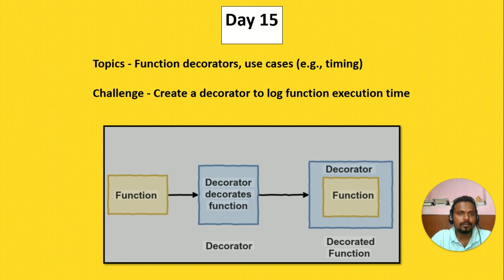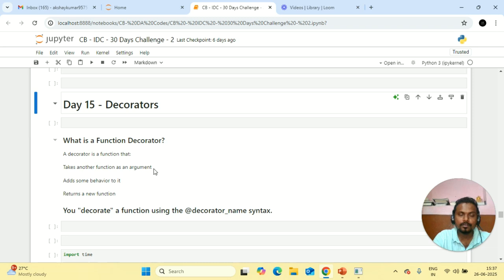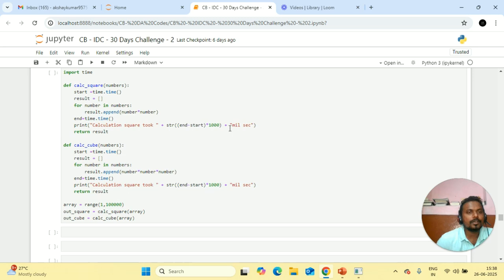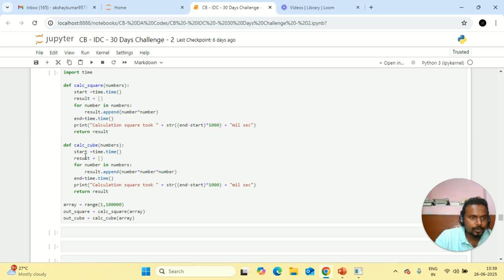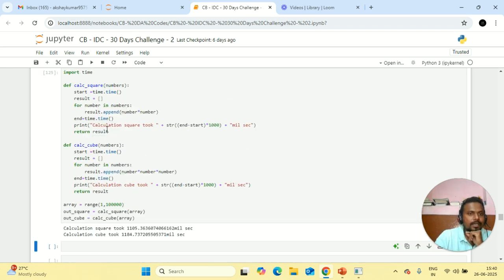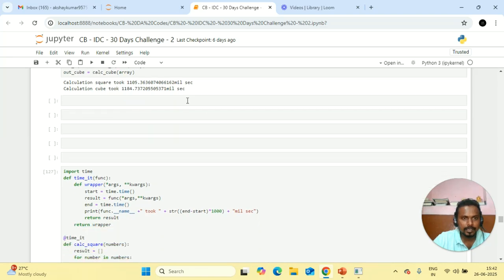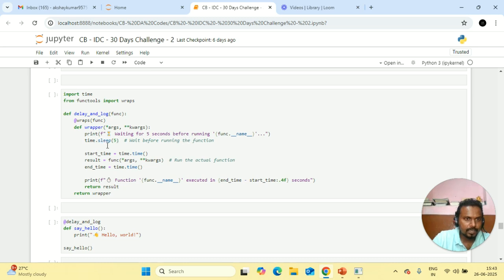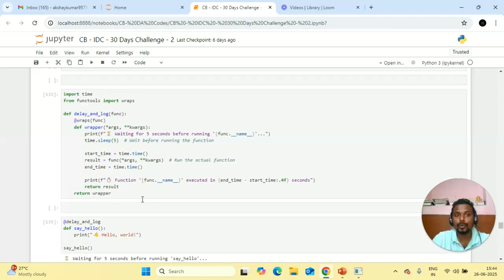Day 15 - 30 Days of Python Challenge - AK Innovations Lab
Day 15 of 30 Days Python Challenge

Topics - Function decorators, use cases (e.g., timing)
Challenge - Create a decorator to log function execution time